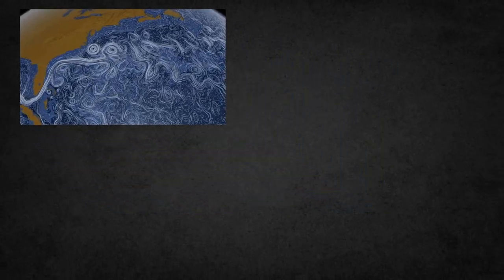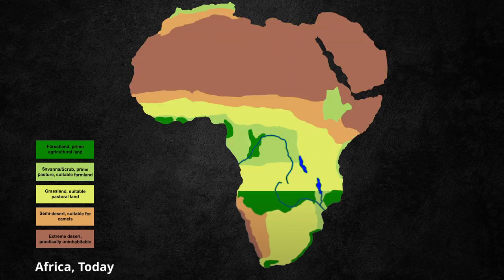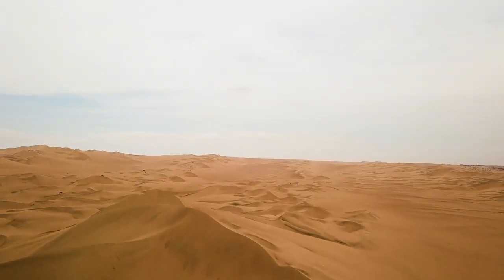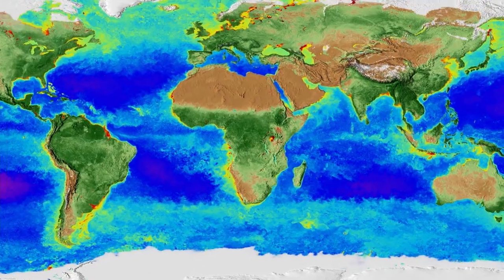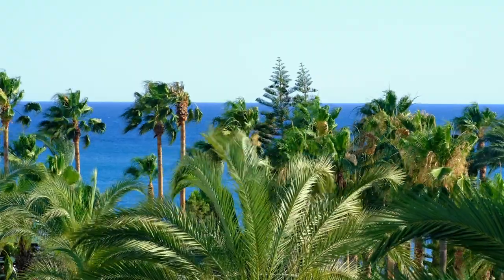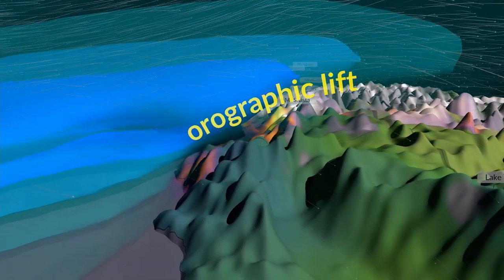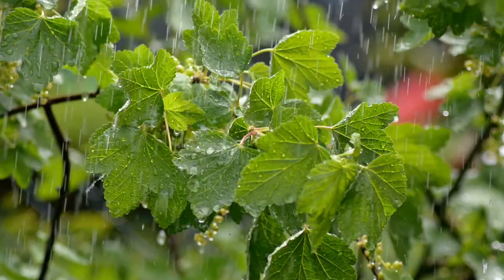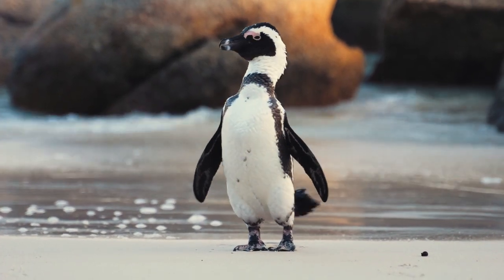Why are there 4 types of DESERTS?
In this video, we're going to learn about the different types of deserts and why they exist. We'll learn about the different types of desert climates. We will delve into the 4 climate systems that cause the different types of deserts.

Credits

NASA

NASA/Goddard Space Flight Center Scientific Visualization Studio Jeff Schmaltz (NASA/GSFC),MODIS Rapid Response Team, NASA Goddard Space Flight Center

Maps by Wikimedia user Ingoman